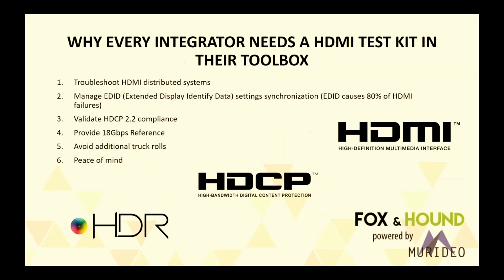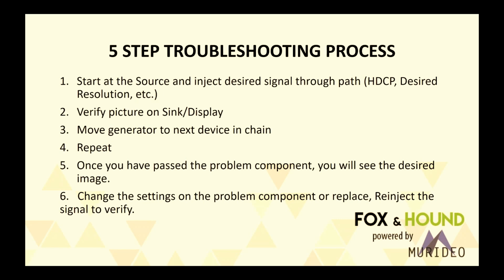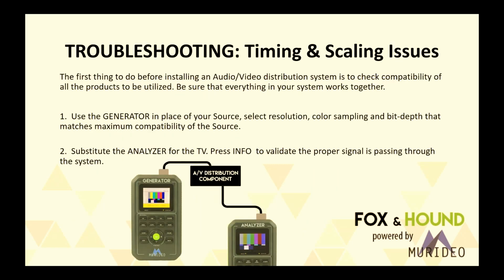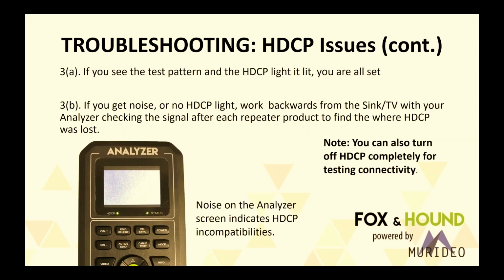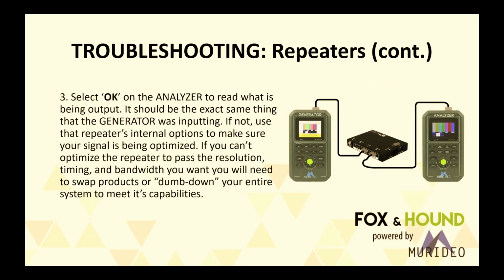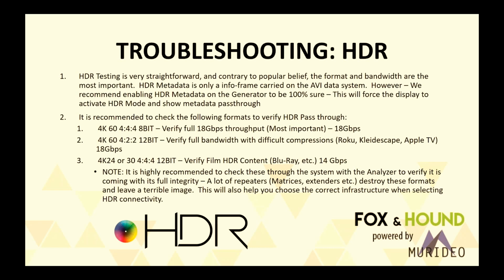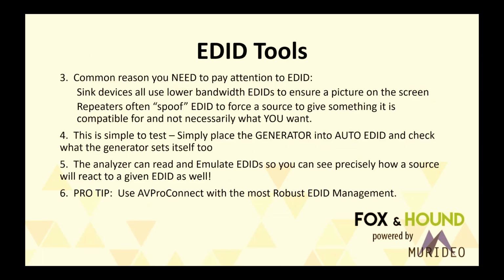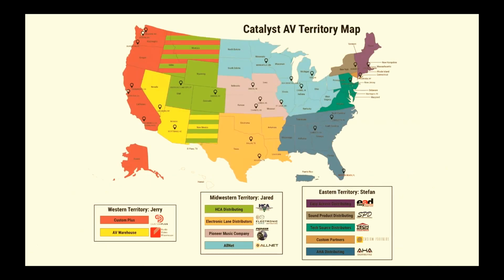Murideo Fox & Hound HDMI Testing and Troubleshooting KIT Training Session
This is a complete overview to the Fox & Hound HDMI Testing and Troubleshooting kit from Murideo. The Fox & Hound is an ideal tool for anyone working with HDMI distribution.